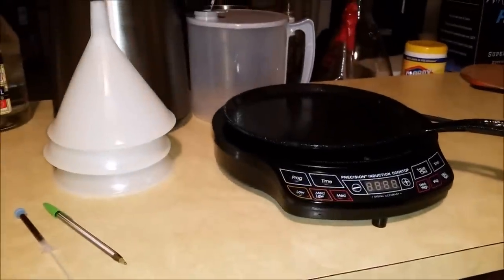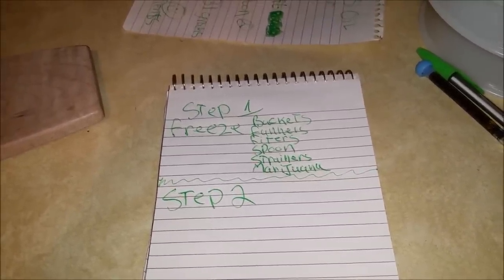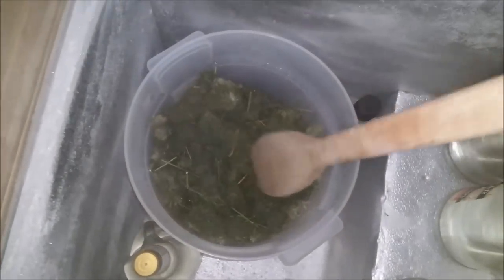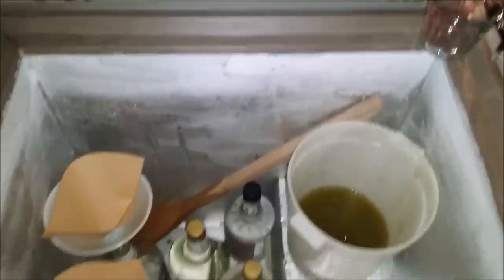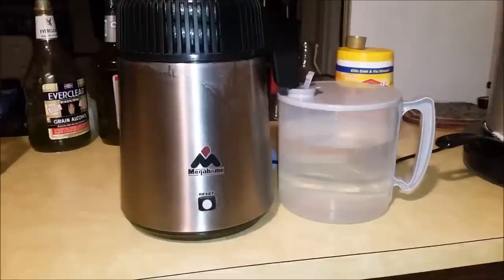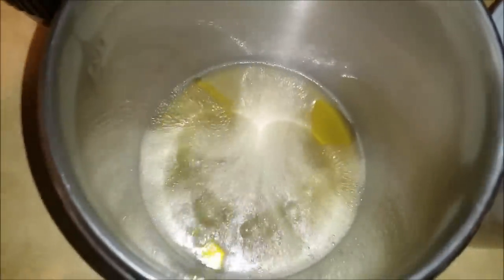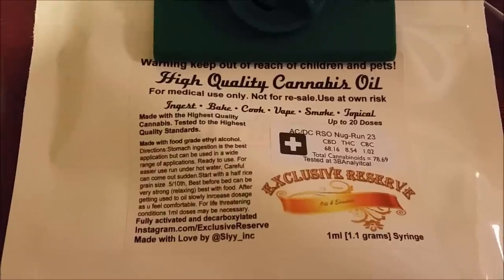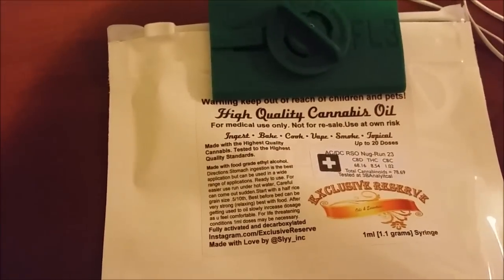How I Make THC / CBD Cannabis Oil AKA RSO Rick Simpson Oil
How I Make My Cannabis Oil. Start to finish..i havnt been much on youtube but have been posting regularly hit me up on there if you have a account.